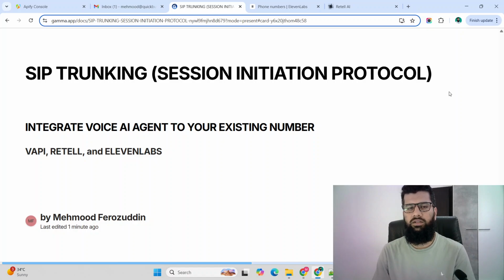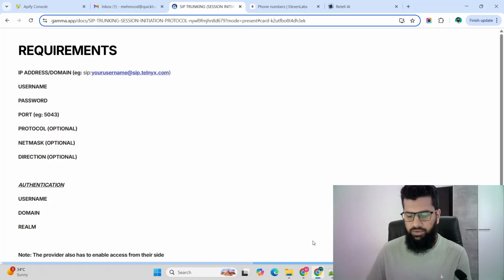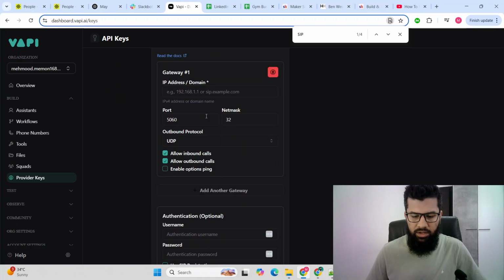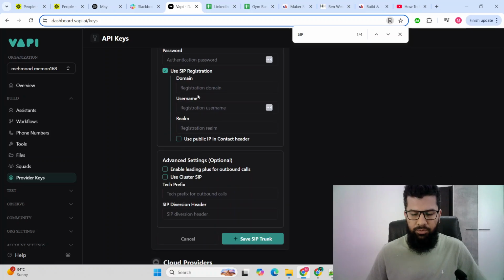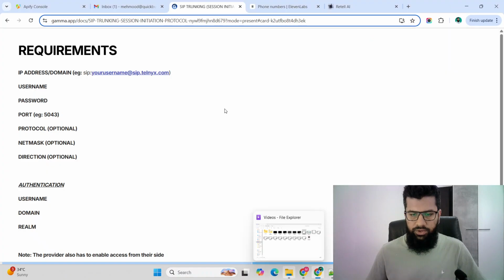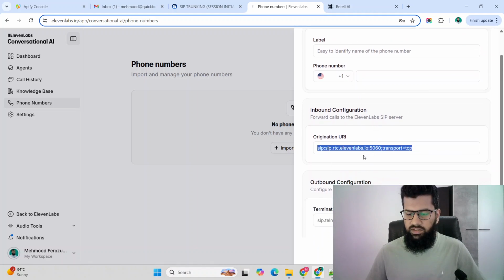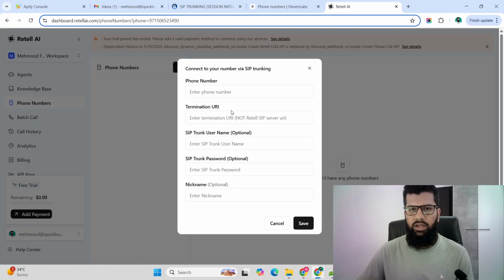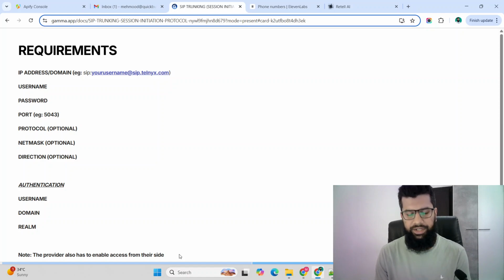Connect Your Business Phone to AI Voice Agent | SIP TRUNK | VAPI | RETELL | ELEVENLABS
Want to connect your business phone number to an AI Voice Agent?

In this video, I walk you through the process of integrating your SIP Trunk with platforms like VAPI, Retell, and ElevenLabs.

Whether you're using Twilio, Telnyx, or any other SIP provider, this guide will help you set up call routing to your AI Voice Agent in minutes.

What you’ll learn:

What SIP Trunking is and why it's important for AI Voice Agents

How to set up SIP with VAPI and Retell

How to use ElevenLabs for natural-sounding voice output

Tips to test and troubleshoot your setup

Perfect for developers, AI builders, and businesses looking to automate customer calls with Voice AI.

If you want more behind-the-scenes breakdowns and templates like this, I send them every week via my newsletter.